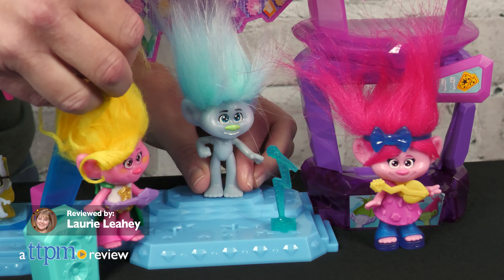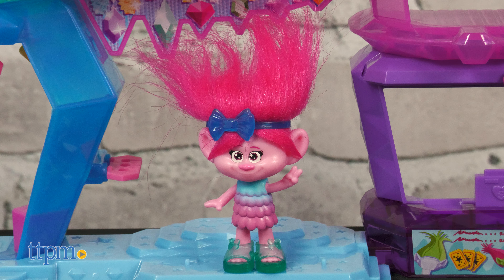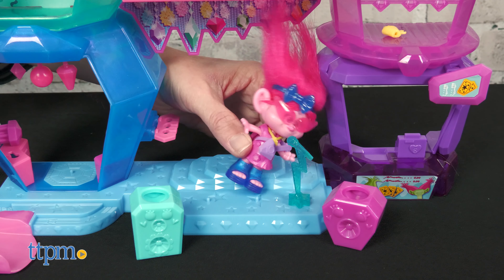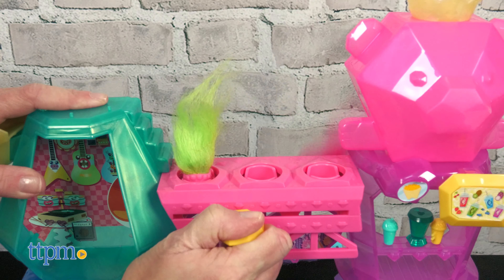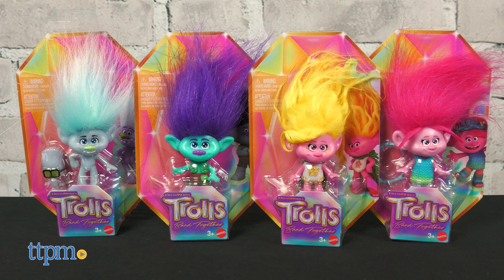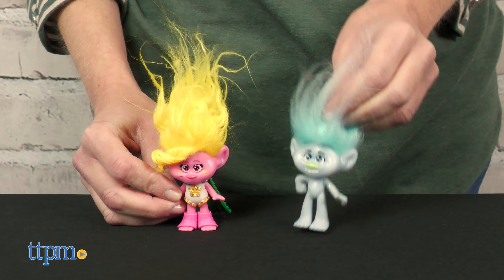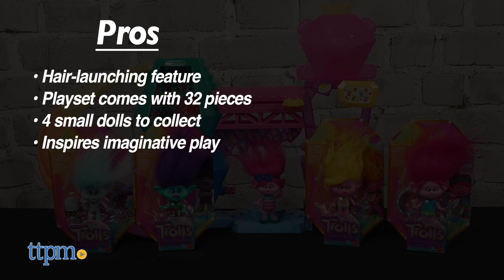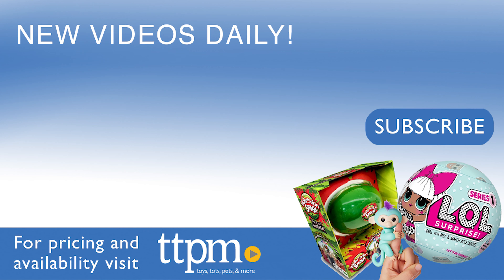Trolls Band Together Mount Rageous Playset and Small Dolls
The Trolls are back for an encore, and that means more Trolls toys for you! Hang out with Poppy in the Mount Rageous Playset, with lots of different play areas to dance, slide, and launch hair. For more fun, add other favorite characters to the playset, like Guy Diamond and Tiny Diamond, Branch, and Viva! For full review and shopping info

NEW Trolls Band Together Mount Rageous Playset and Small Dolls from Mattel! The band is back together, and you can get in on the action with new Trolls toys.